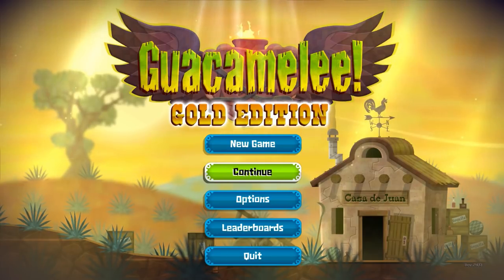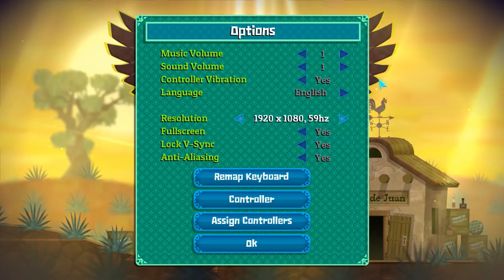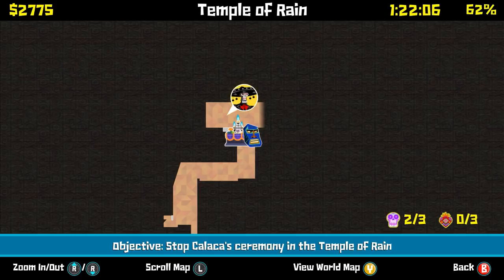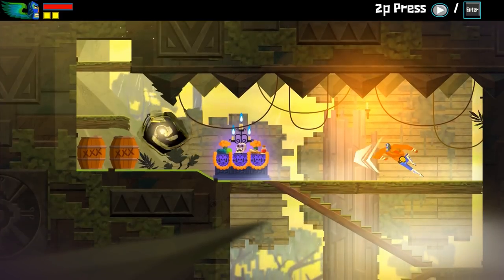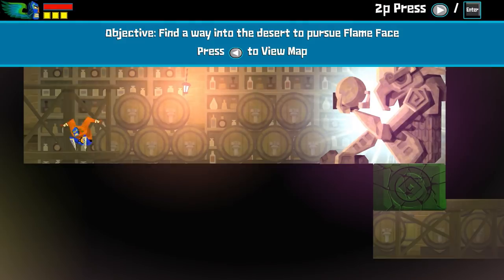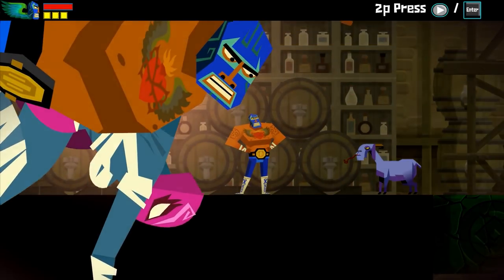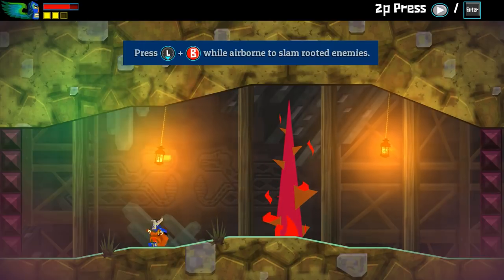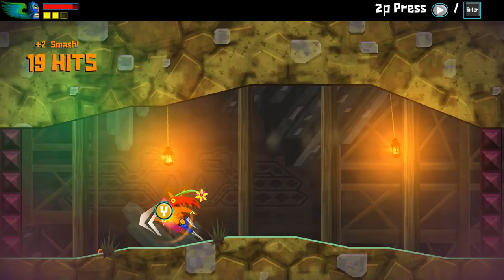► WTF Is... - Guacamelee ?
TotalBiscuit takes a look at a recently released action platformer set in a Mexican world and developed by DrinkBox Studios.